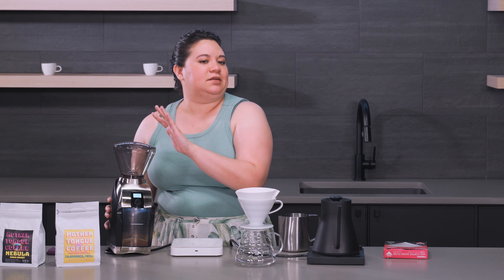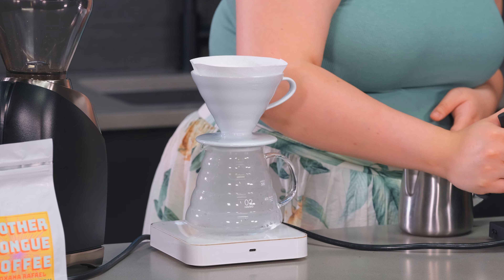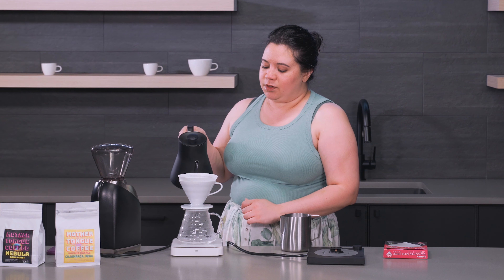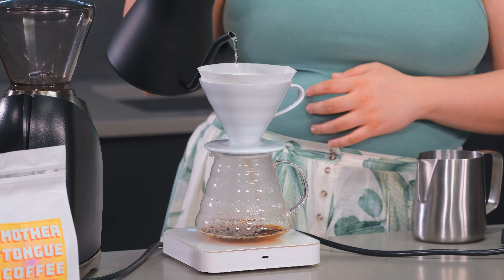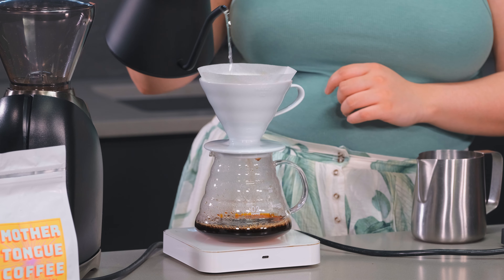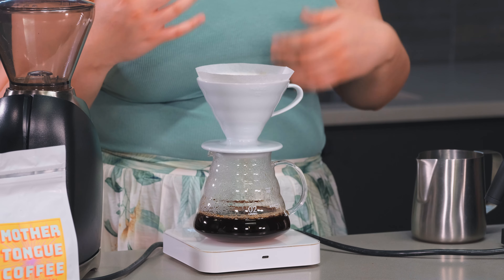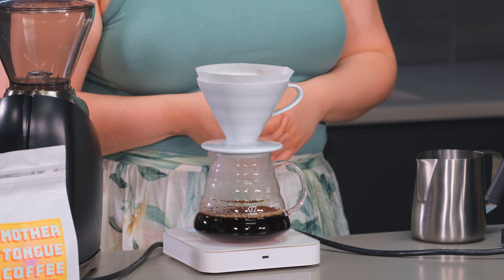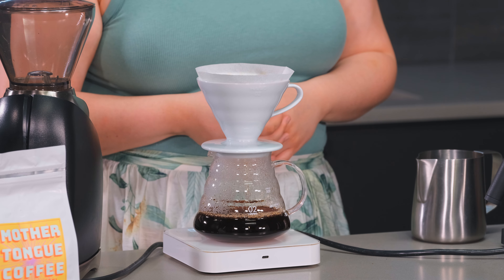How To Make A Pour Over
How To Make A Pour Over! This is the method you want to make a great pour over at home. It's a coffee recipe like no other. Pour over coffee is great for those who love floral notes and want to dive into their coffee beans' flavors. Whether you're using a Chemex or a Hario, you'll now be able to brew coffee at home with style.